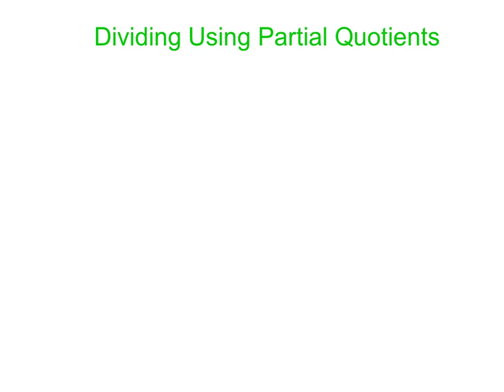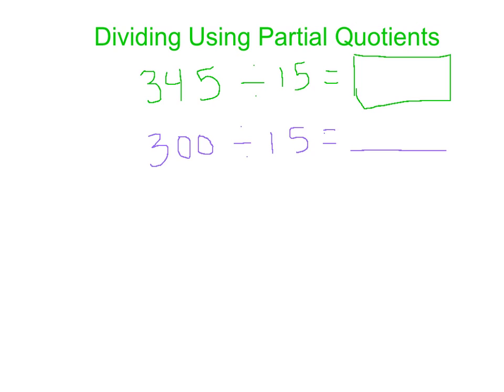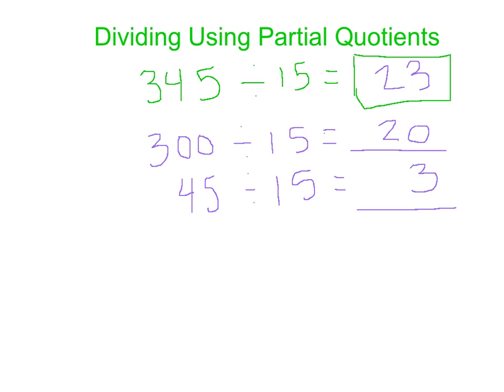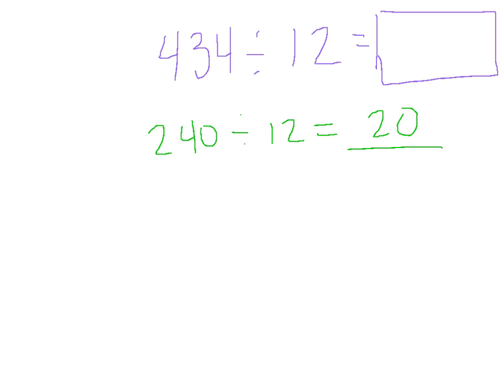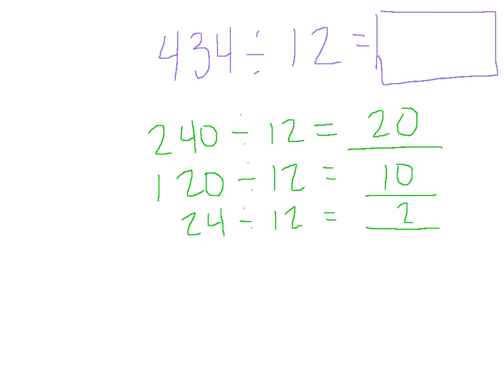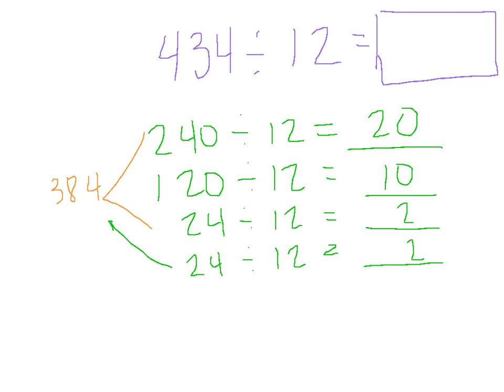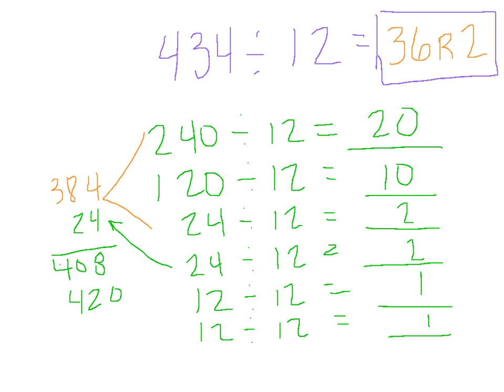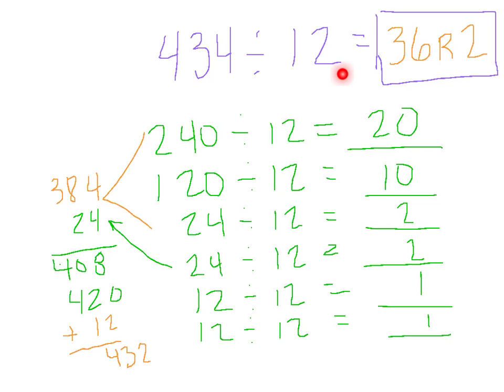Dividing Using Partial Quotients